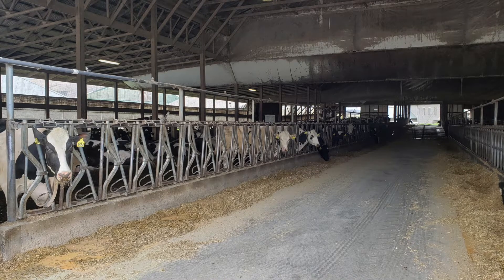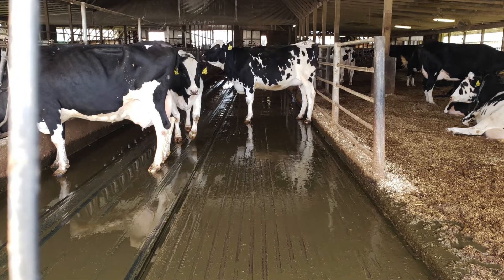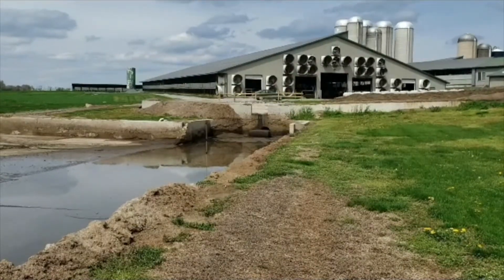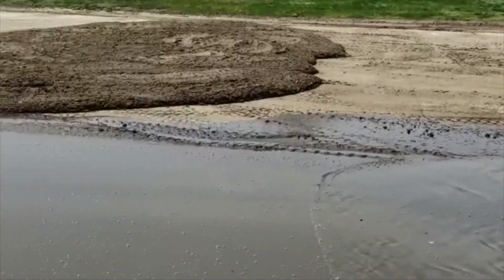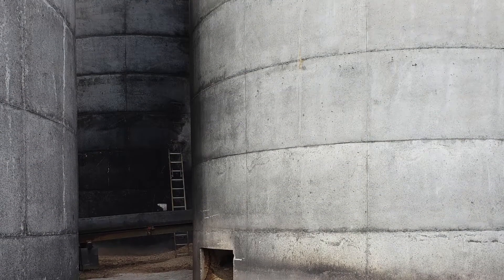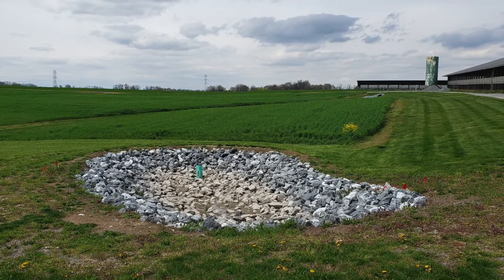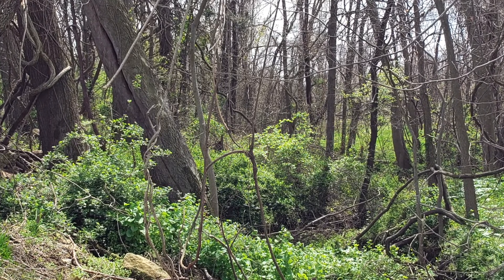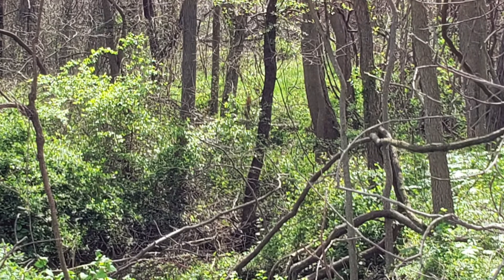Farm Waste Water Movie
Learning about Meadow Vista Dairy Farm's waste management.